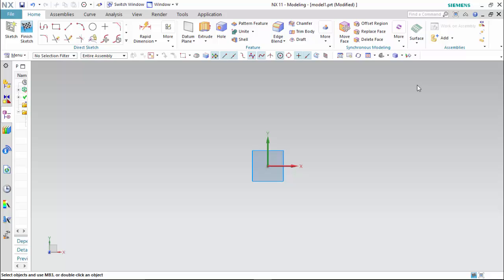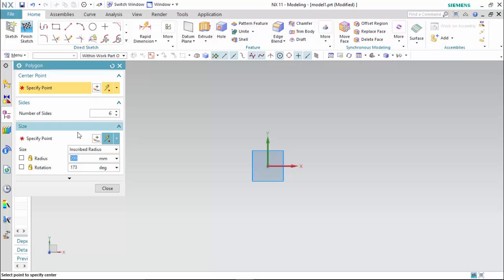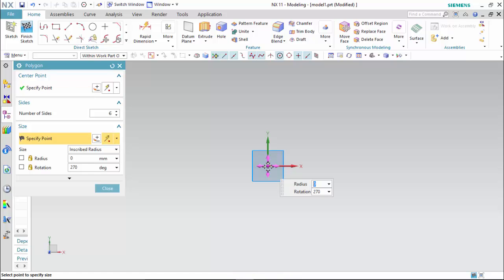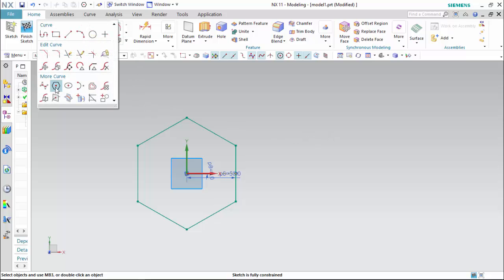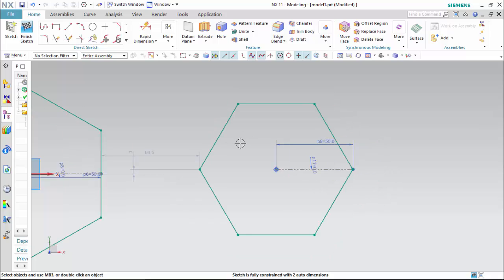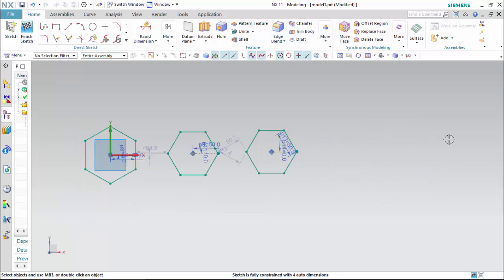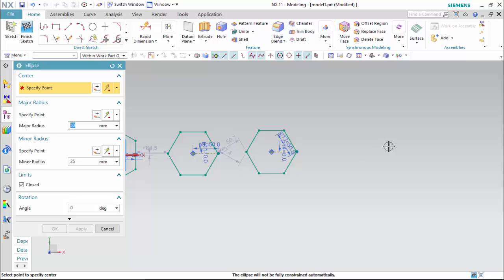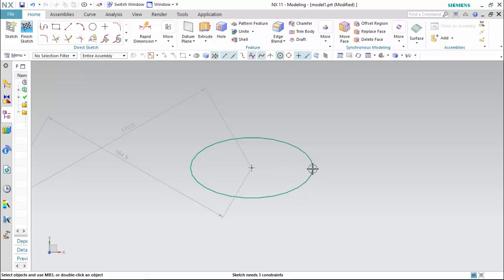Siemens NX | Unigraphics | 3D Modeling Course | Draw Polygon and Ellipse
in this video, you will learn how to  Draw Polygon and Ellipse  in Siemens NX Unigraphics sketch modeling

for complete course on Siemens NX Unigraphics
visit following links